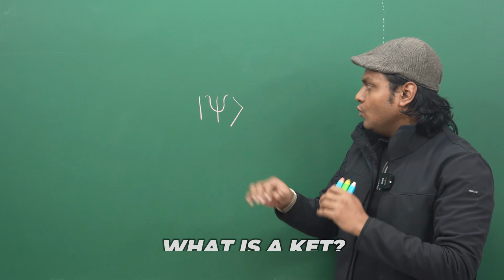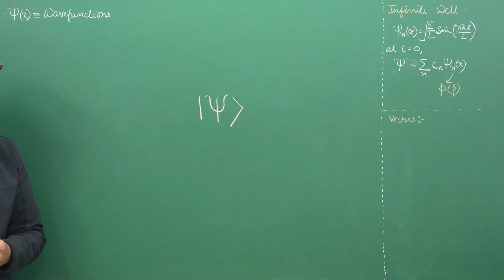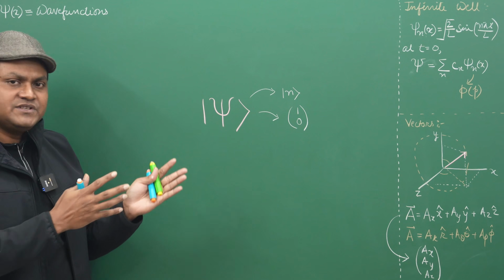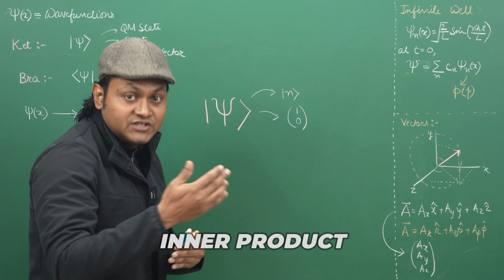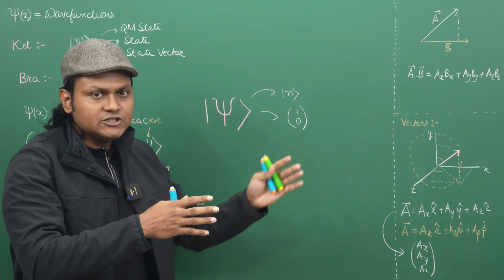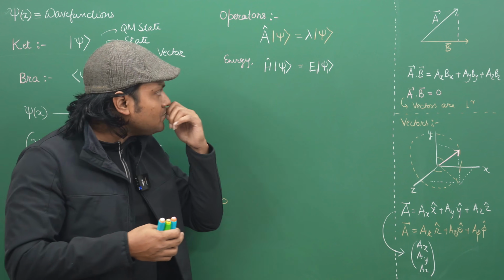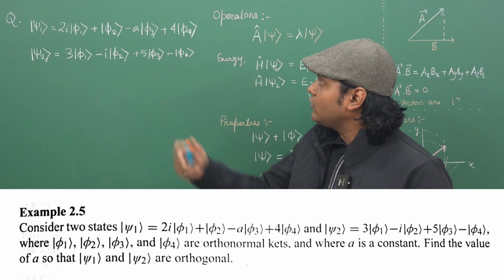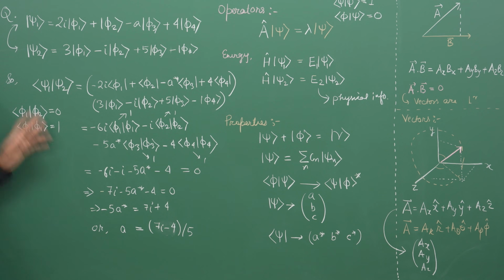What is Dirac Notation? Kets, Bras, Inner Products & Operators (Simply Explained)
What is a Ket in Quantum Mechanics? In this video, I explain Kets, Bras, Inner Product & Hilbert Spaces

𓏬𓏬𓏬𓏬𓏬VIDEO DESCRIPTION𓏬𓏬𓏬𓏬𓏬𓏬
Dirac notation is a compact and elegant mathematical formalism used in quantum mechanics. It represents quantum states and their relationships efficiently:
Ket (|ψ⟩): Denotes a quantum state, typically a vector in a Hilbert space.
Bra (⟨ϕ|): The dual (conjugate transpose) of a ket, representing a row vector.
Inner Product (⟨ϕ|ψ⟩): A scalar value obtained by combining a bra and a ket, representing the overlap or probability amplitude between two states.
This notation simplifies calculations involving operators, eigenstates, and measurements in quantum mechanics. In this video, I discuss the above in an intuitive manner.

00:00 Introduction
14:45 Inner Product
21:37 Operator & Properties
28:30 Problem Solving